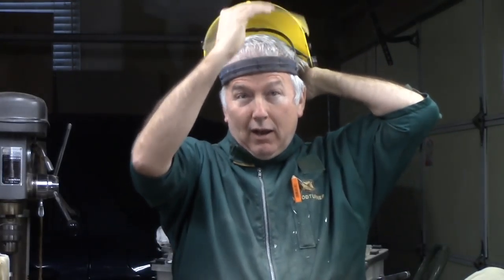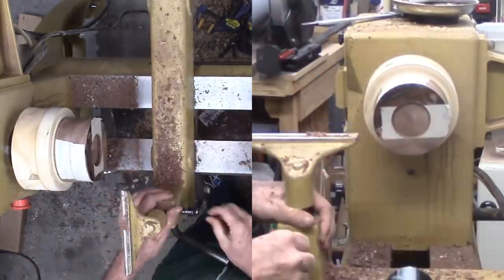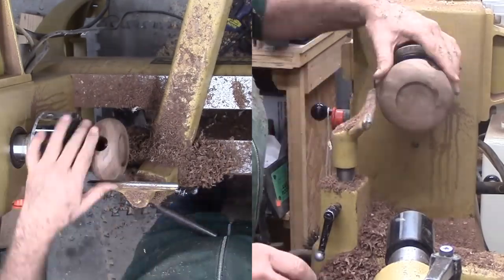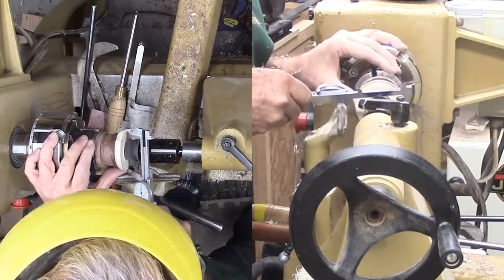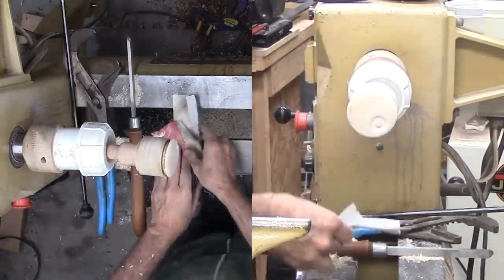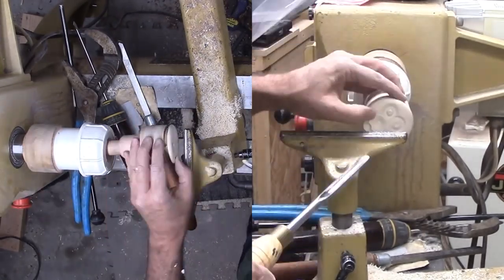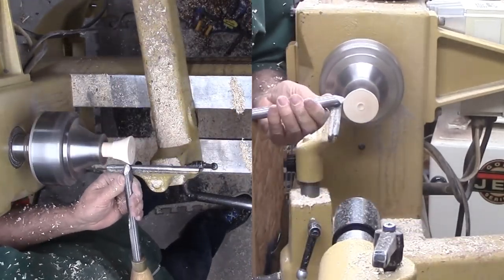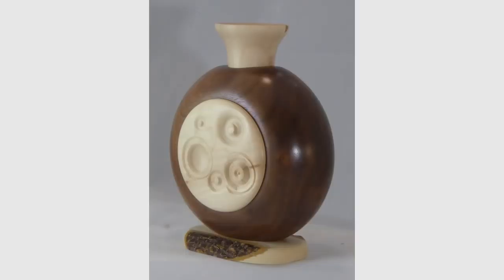Woodturning A Vase In Style Of A Roman Canteen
For some time now, my project to do list has included a Roman canteen since I like multi-axis turning. Still, I like to be practical. A Roman canteen is not practical compared to any modern canteen. However, a Roman canteen does present a multi-axis challenge.

As I considered these issues, I thought to convert the Roman canteen to a vase. It can be useful and still challenging. Then as I planned how to turn it, I realized I could, very simply, remove the most challenging features by having a separate base and neck. This is the best of both worlds plus omitting the significant sanding task required by a Roman canteen.

So, here's my process for the canteen.
1. Mount the wood and round off the perimeter.
2. Cut a mounting mortise on the face.
3. Mark the exact center top for the neck plus a center line across the face.
4. Use the center line to align the wood to the drilling path of the drill press and drill for the neck.
5. Remount using the mortise and cut a mortise opposide to the first.
6. Drill out the center from both sides leaving a small flat inside the mortise for insurance when hollowing.
7. Hollow the body. Having access from both sides was a significant advantage.
8. Sand and finish the body.
9. Turn decorative medallions to cover both mortise holes. I used the Infinite Axis chuck to turn unique medallions.
10. Turn a neck. I used hazelnut - same as the medallions.
11. Add a base. I used the edge of a hazelnut branch, preserving the bark edge.

Much easier than a Roman canteen but is useful as a vase, has unique medallions and different wood for accent.